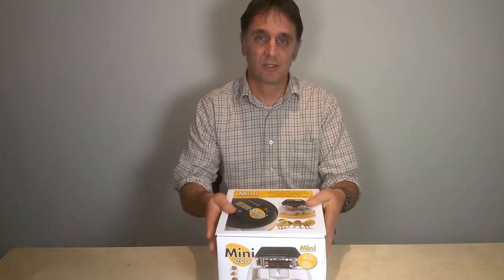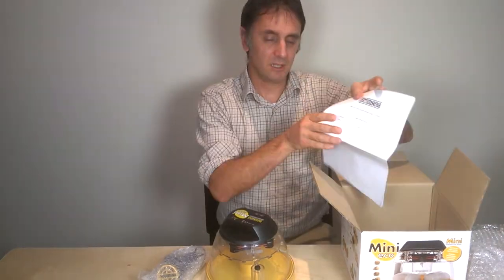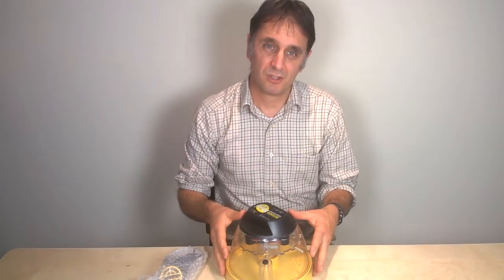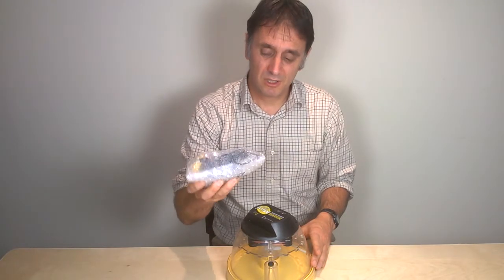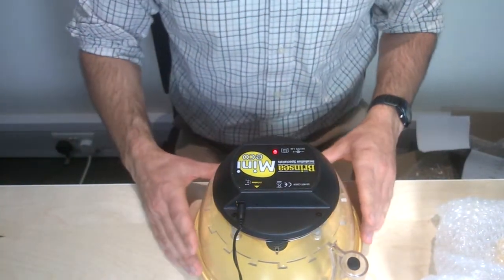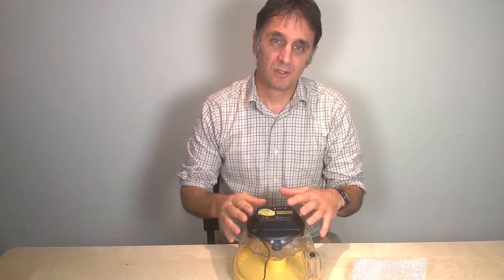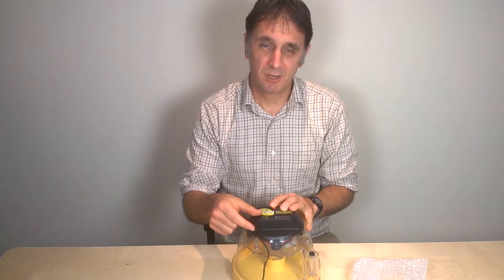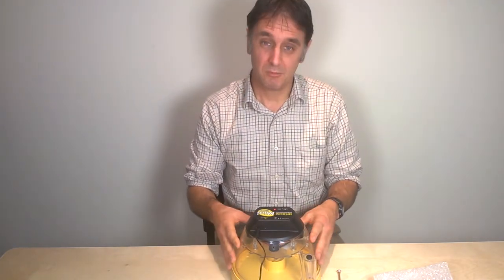Brinsea Mini Eco Egg Incubator clip 2 Setting up & temperature control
A short clip on how to set up the Brinsea Mini Eco incubator and how to monitor and adjust the temperature with the correct flat bladed screwdriver